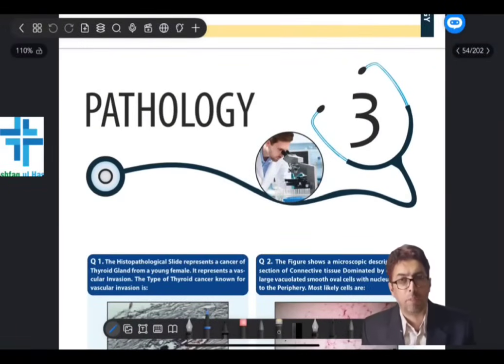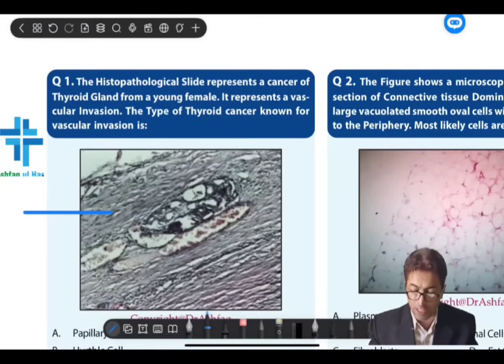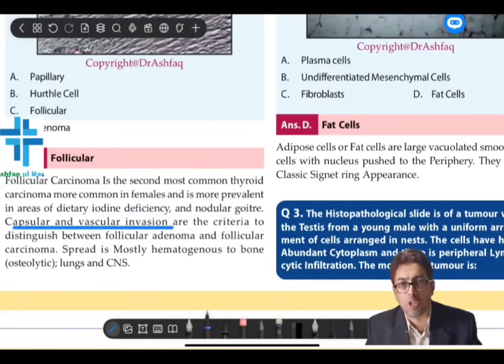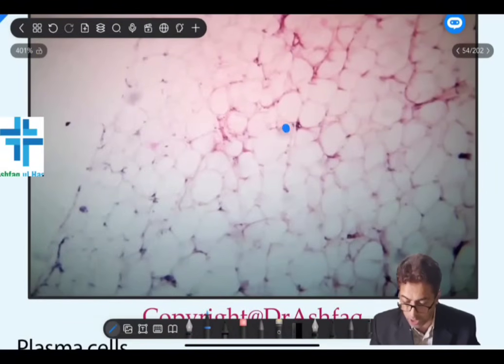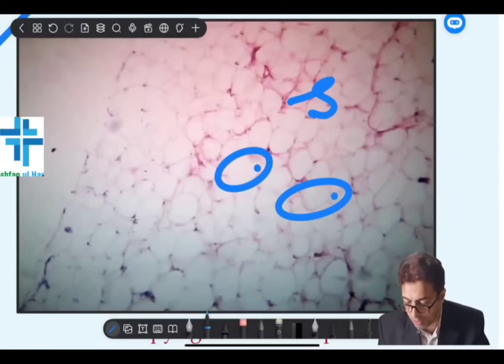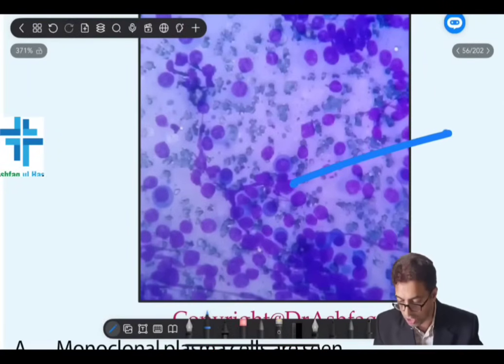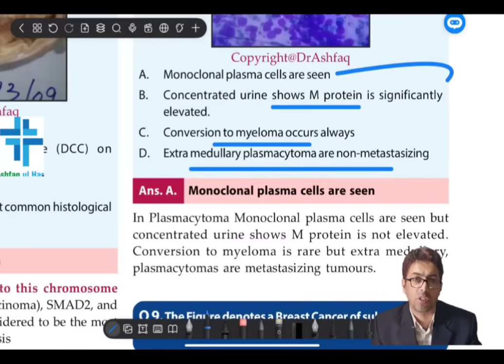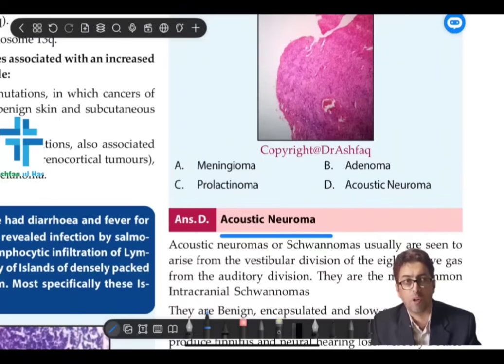🎁Neet Pg and Fmge Image Based Questions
Image Based Questions are frequently asked in Exams. NEET PG, FMGE and INICET.  Questions are mainly conceptual now. The Video highlights the Types of Questions asked and how toarrive at answers.